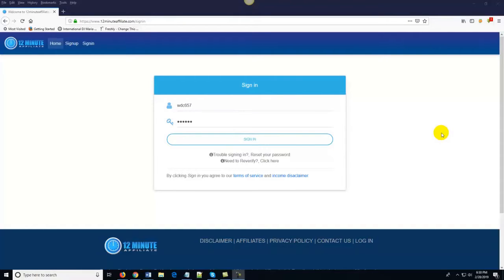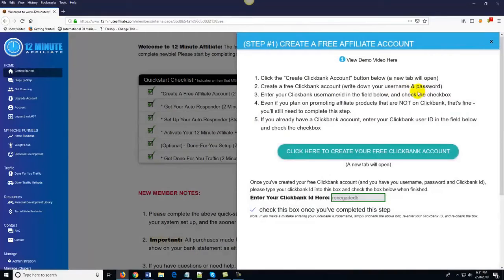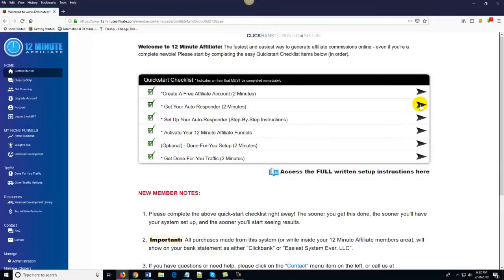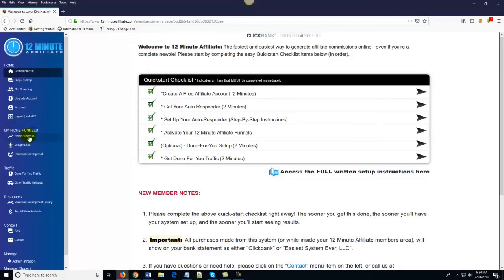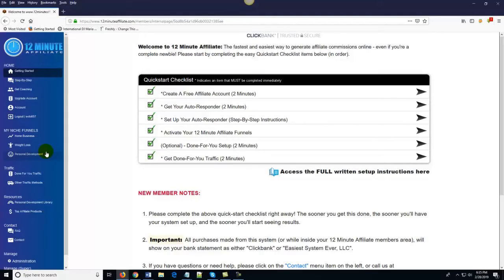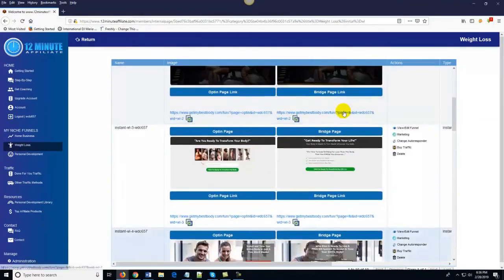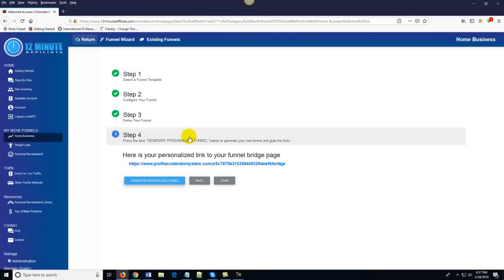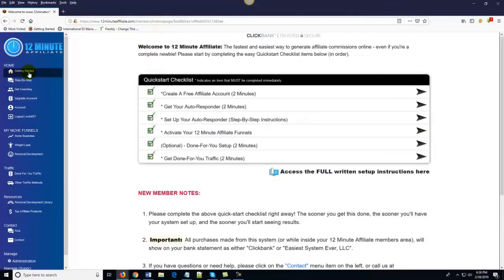12 Minute Affiliate System Demo - A Beginner Friendly Affiliate Marketing Program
Devon Brown has created the easiest plug and play money making system on the planet. The 12 Minute Affiliate is a system that simplifies the process of making online commissions with affiliate marketing.
There are...
✔️ No products to create
✔️ No Websites to host
✔️ No Copy to write, or
✔️ No Techie stuff to figure out!

Simply follow Devon's step by step instructions, or better yet, pay a little extra and have the complete system done for you by his staff. Plus, It comes with a No Risk Guarantee! This Beginner Friendly Affiliate Marketing System couldn't be any easier.

This video contains information on 12 minute affiliate, 12 minute affiliate system, devon brown, make money online, affiliate marketing for beginners, affiliate marketing for beginners 2021, and make money online 2021. It is about a  Beginner Friendly Affiliate Marketing system, that is plug and play system, has a no risk guarantee, and can be done for you. It could help make money online for beginners, learn affiliate marketing,  and is Easy To Use. If you are interested in  affiliate marketing 2021, step by step affiliate marketing for beginners 2021, done for you affiliate marketing system, 12 minute affiliate, affiliate marketing tutorial, 12 minute affiliate system, affiliate marketing for beginners, affiliate marketing for beginners 2021, make money online 2021, affiliate marketing without a website, make money online for beginners, affiliate marketing for newbies, affiliate marketing for, affiliate marketing for beginners step by step, easiest affiliate, easiest affiliate marketing programs, affiliate marketing demo, or beginner friendly affiliate marketing programs, please watch this video.